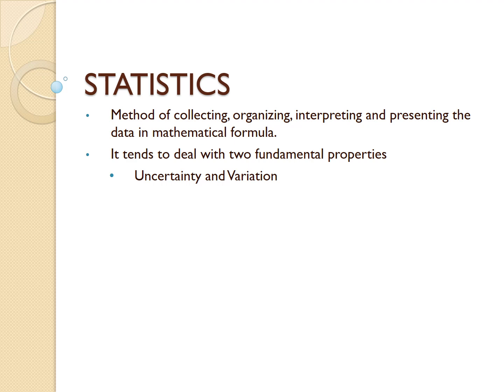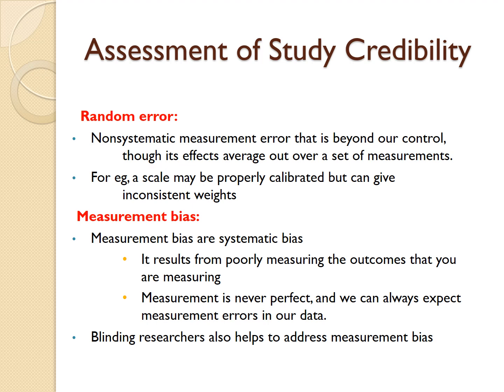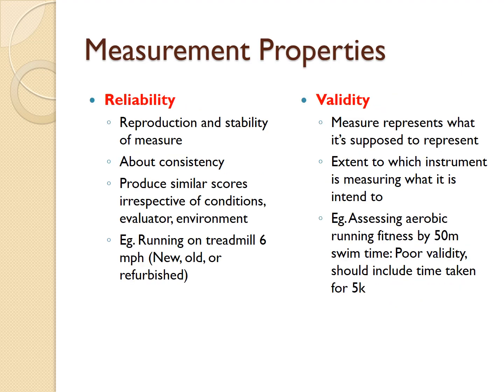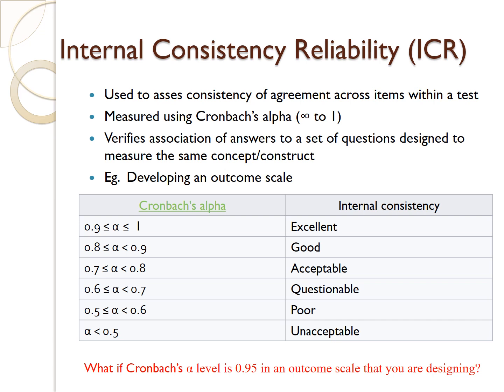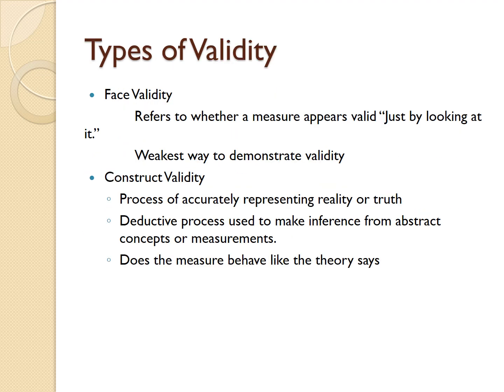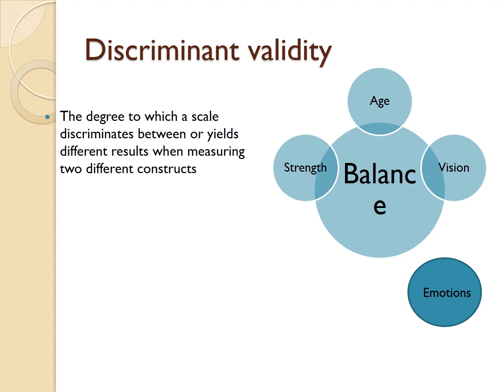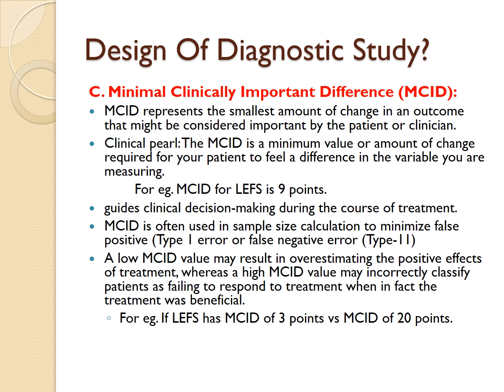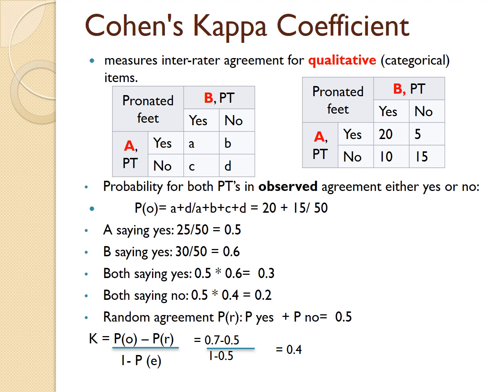Diagnostic Research Voiceover PPT copy 1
Decoding Statistics: Diagnostic Research.